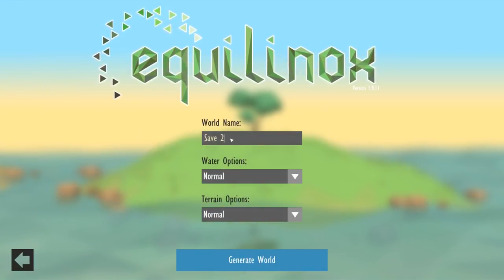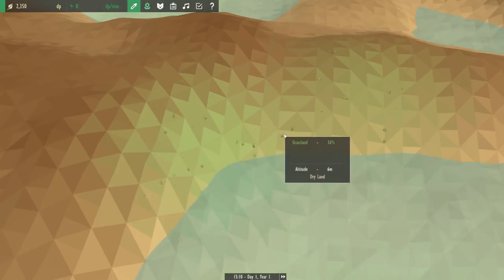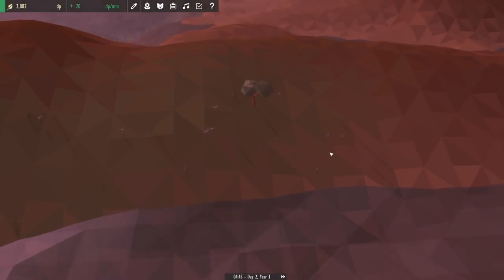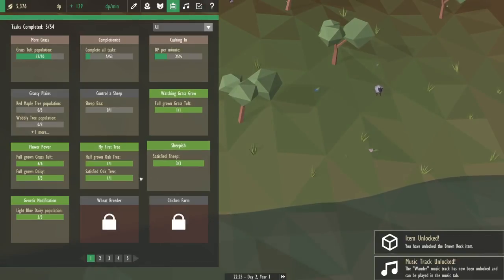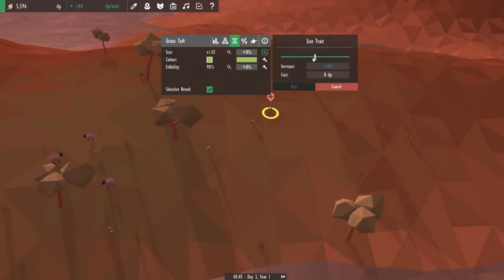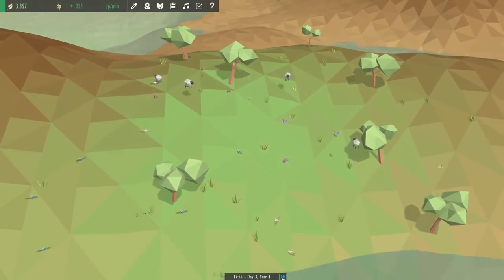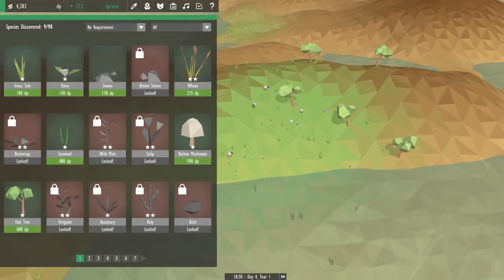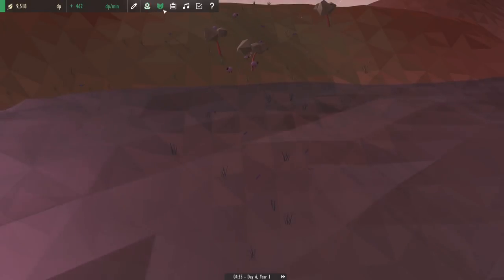Let's Look At: Equilinox!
Equilinox is a meditative biome-builder that feels like a more relaxing version of Sim City.